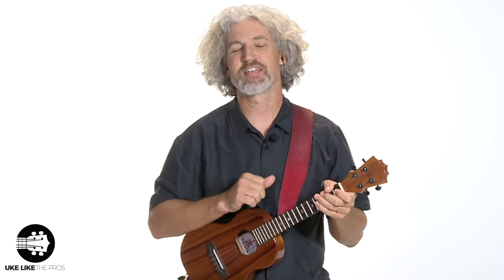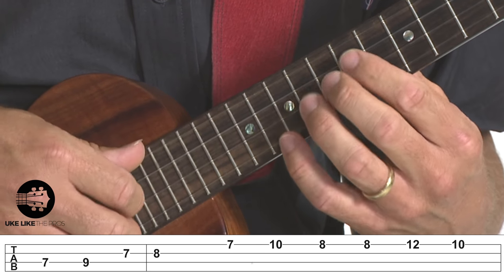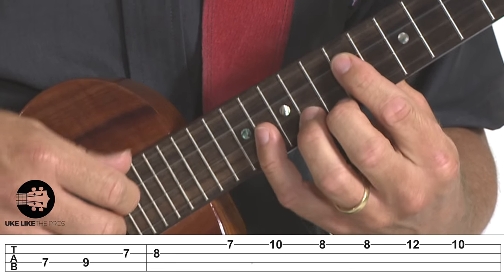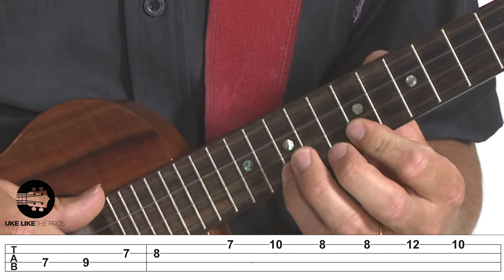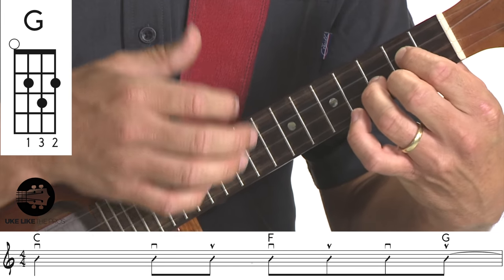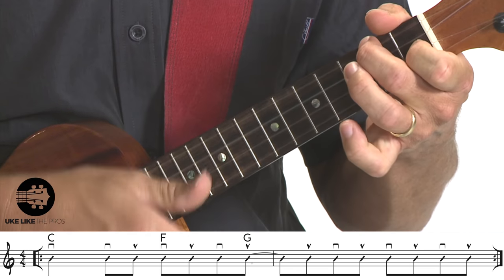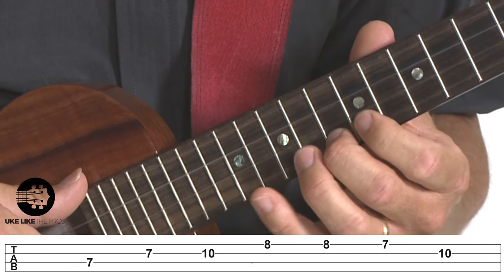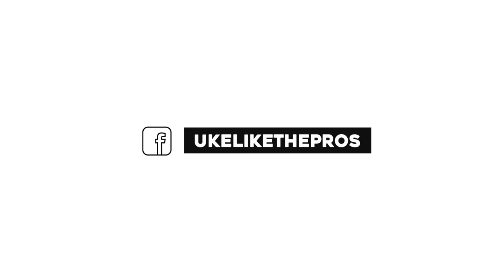La Bamba Ukulele Lesson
How to play La Bamba ukulele lesson. This ukulele tutorial will show you the introduction and the chords to the Ritchie Valens classic, La Bamba. Can be played on a high G ukulele or a low G ukulele. Get the Free TAB and Backing Track

6) ARE YOU INTERESTED IN GUITAR?

Terry